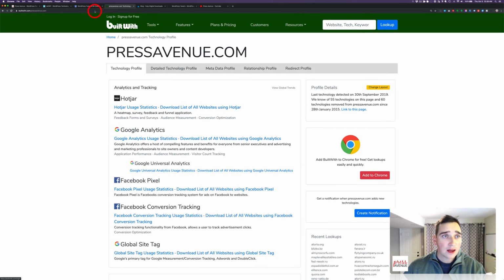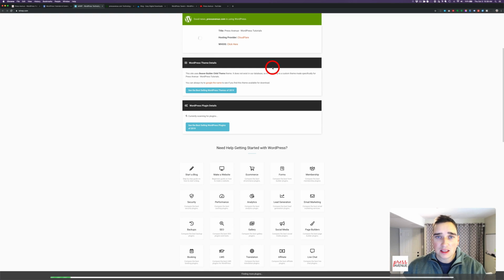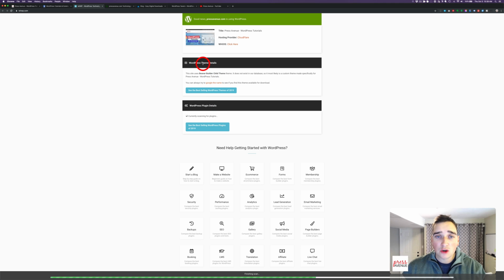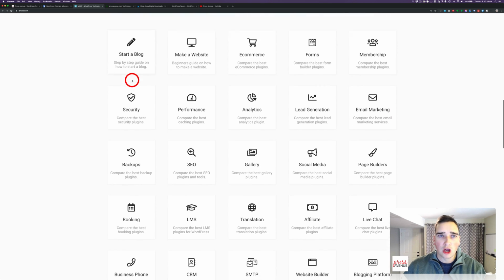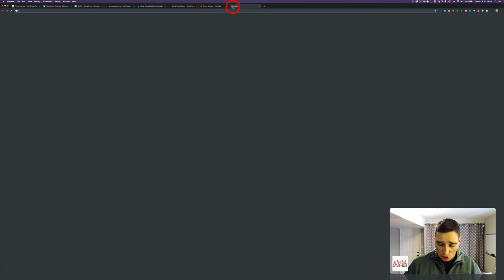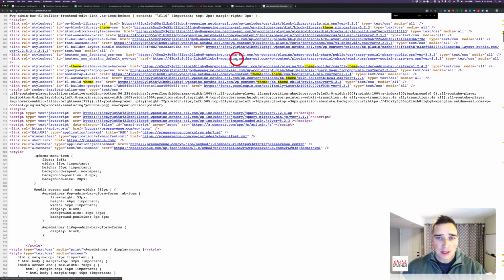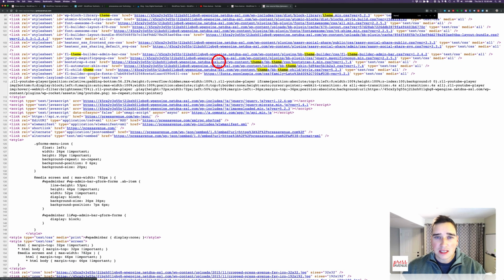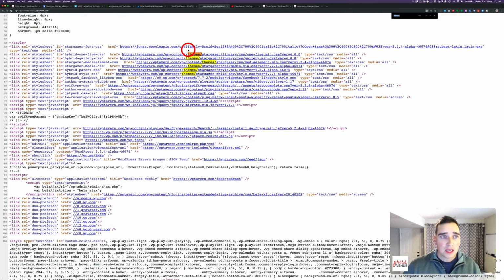How to Find Out What WordPress Theme a Site is Using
⏱️ Timestamps ⏱️
00:00